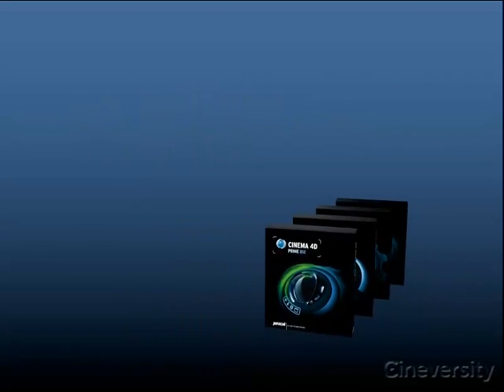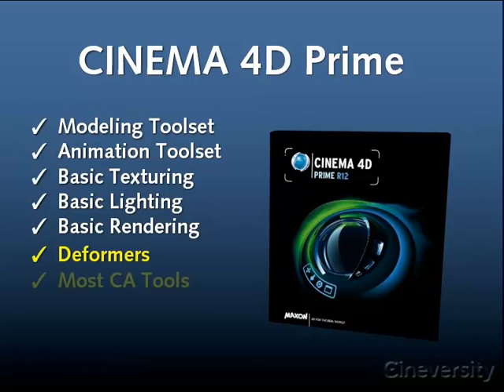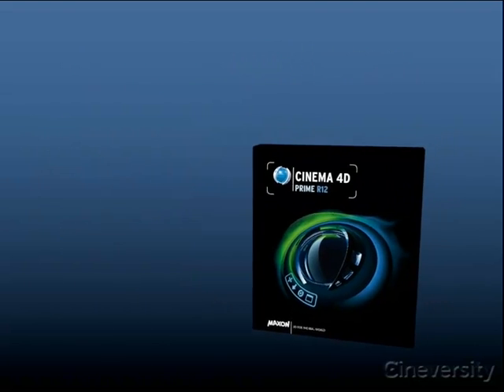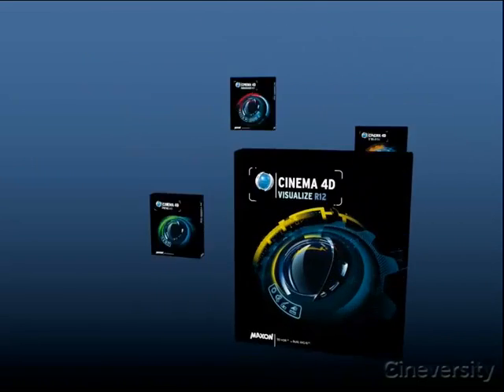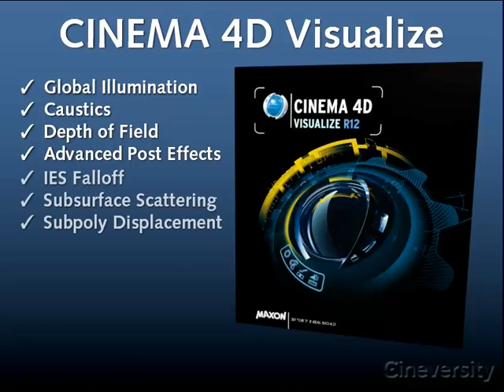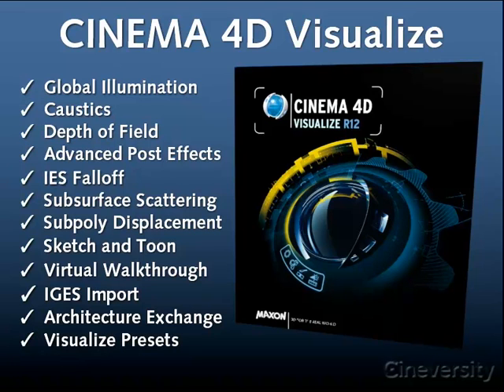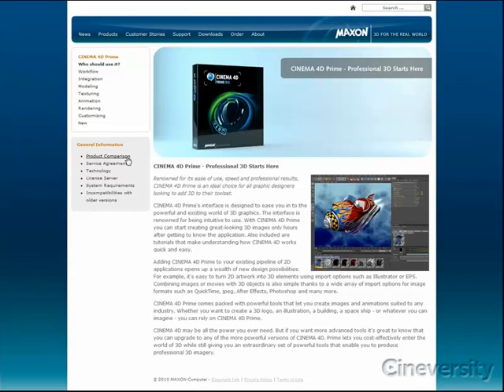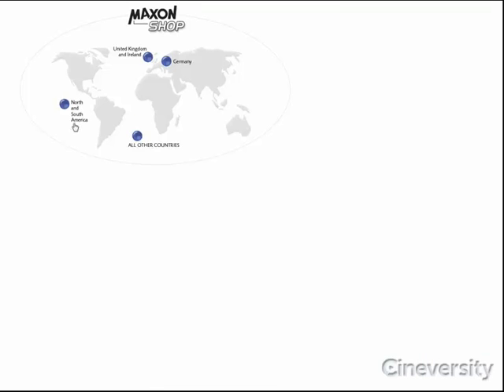Cinema 4d R12 Product Line Changes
What's New in Cinema 4d R12